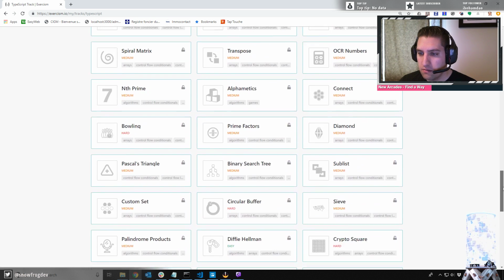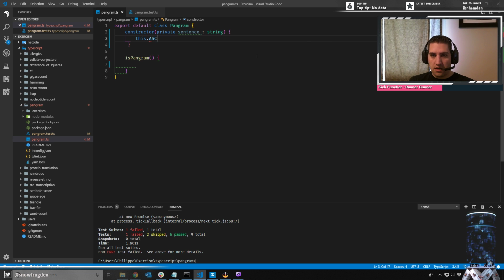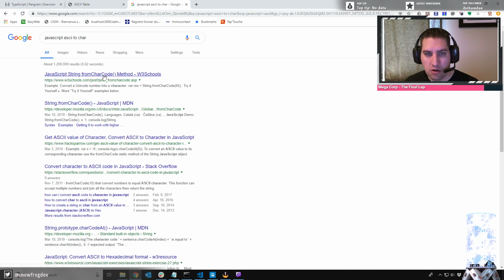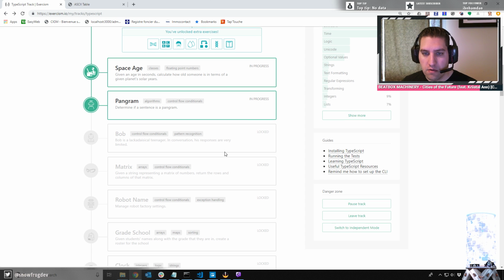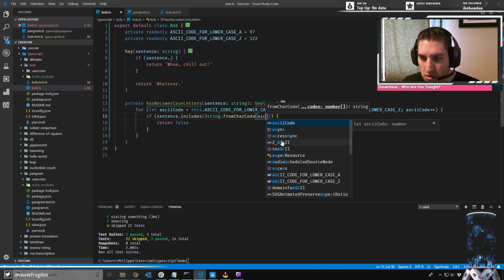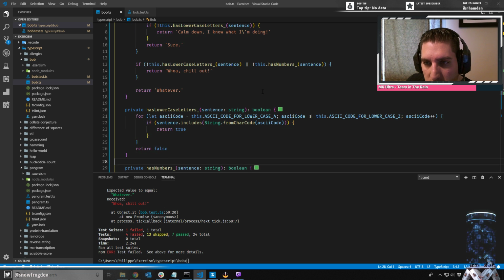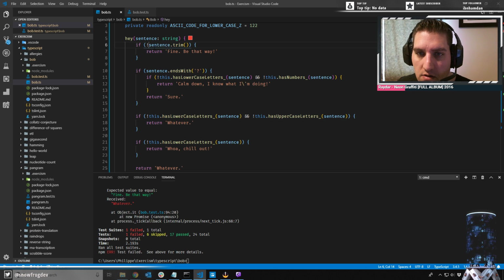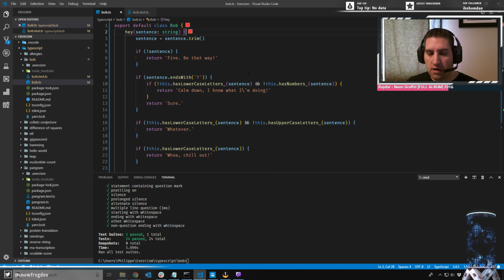100DaysOfCode working on exercism.io exercise